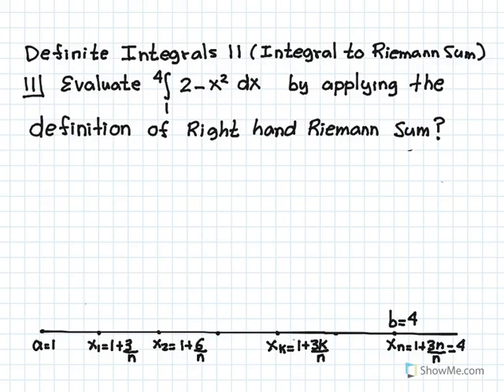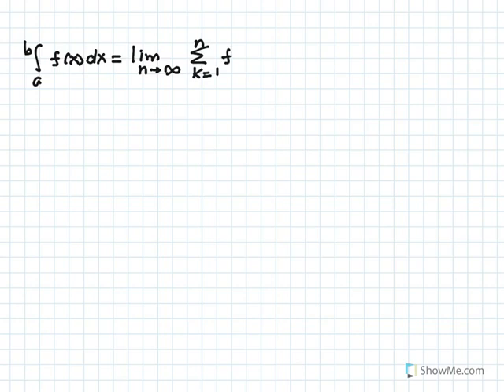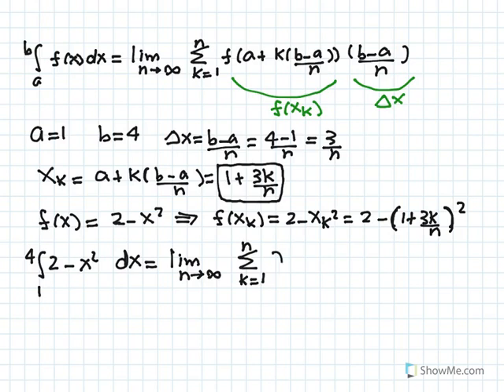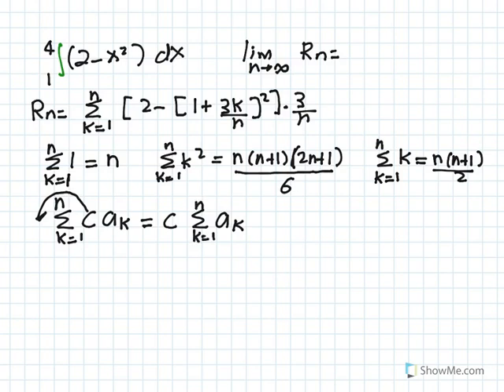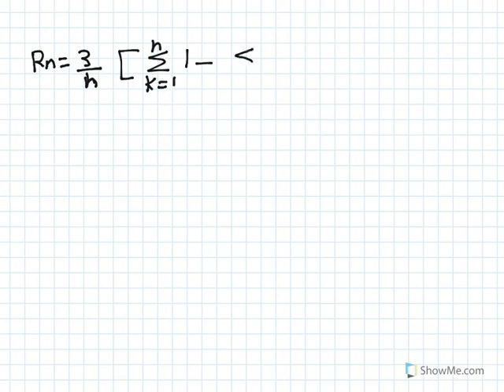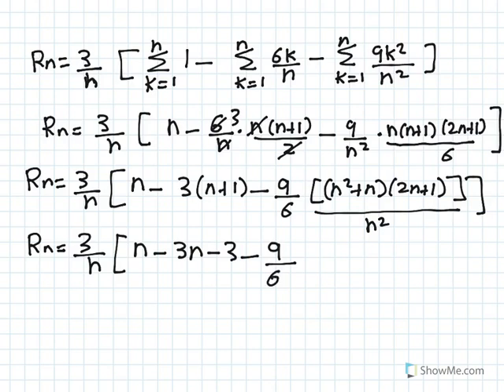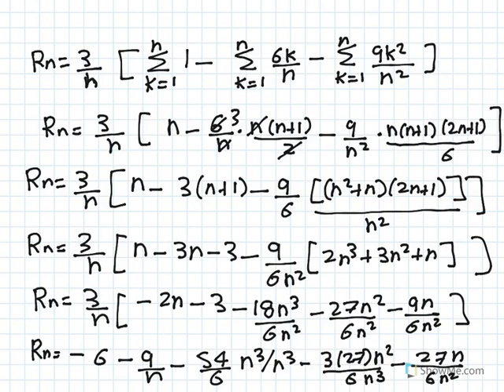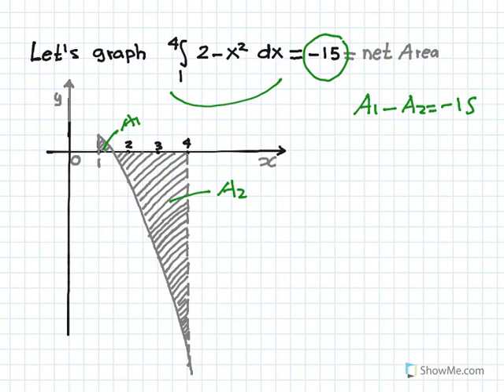Definite Integrals 11 Video 18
This video covers transforming a Definite integral into a Riemann sum and solving by applying closed summation formulas.